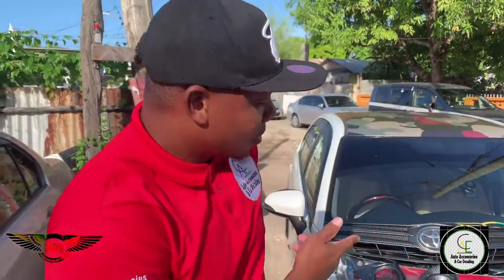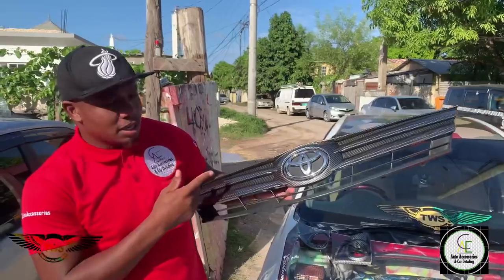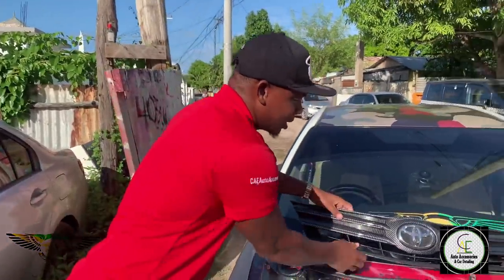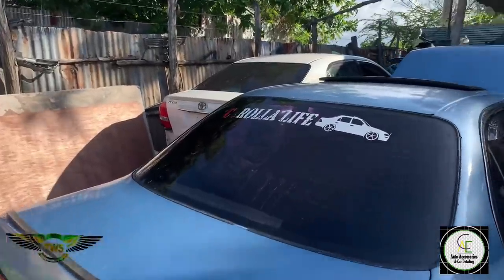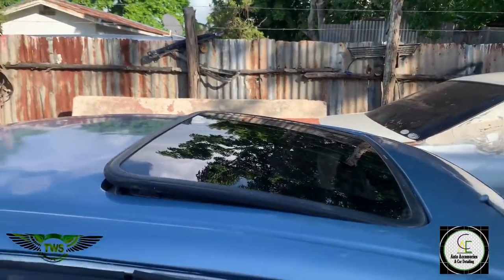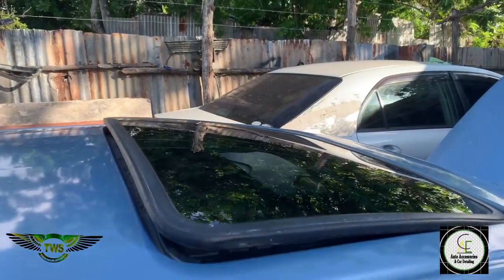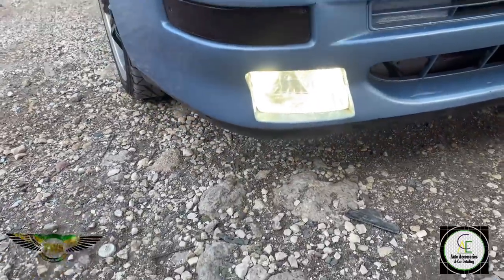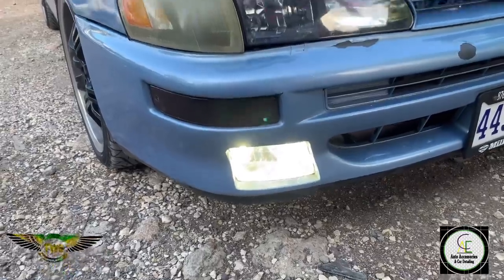A visit to Goose Garage || Vibes Saturday || 4k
Today I made a roll through to Goose Garage the lab where my custom Axio was created. It’s just a normal day in the garage that is filled with pure vibes like a barber shop. We dropped off some HYDRODIPPING to a customer and installed the pieces to his vehicle and just get reactions in the street.

Big up to @malixiouzENT Tv for the driving clips wnd drone shot. IG @dennydouglas

Equipments use to shoot this vlog
DJI Gimbal
DJI Drone